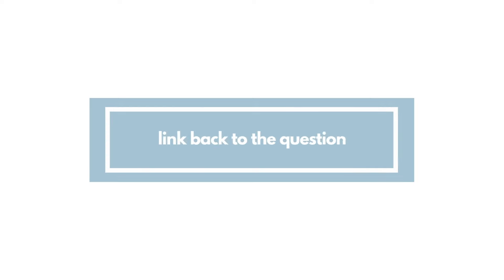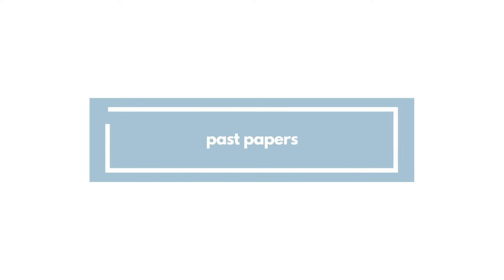HABITS THAT GOT ME HIGH GRADES IN EXAMS | How I Got Top Marks (& Ranked First In My Degree)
It's time for another sit down video! I get asked all the time how to improve grades, or get better grades whilst at university, school, college and everything in between. So of course, I thought it would be best to film a video on it!

I finished GCSEs with predominantly C grades and almost failed my A-Levels the first time I tried. But I managed to turn this around completely and now I have a first class law degree, a distinction in the LPC, and I was also awarded the Deans Award for Academic Excellence for my grade during university, ranking me first of my class.

If you have any tups on how to get higher grades in exams, please do leave them in the comments so we can all learn from each other!

TIMESTAMPS:
0:00 - Intro
0:33 - Time Management
1:51 - Paragraph Structuring
2:55 - Linking Back to the Question
3:30 - Past Papers
4:36 - Get Creative
5:28 - Quizzing Yourself
5:57 - Limiting Distractions
6:34 - Rewarding Yourself
7:15 - Outro